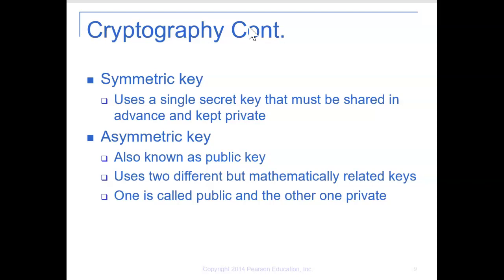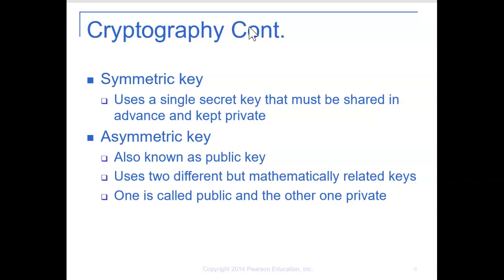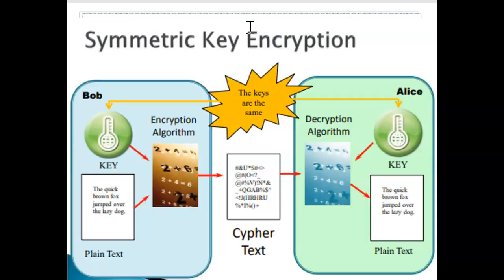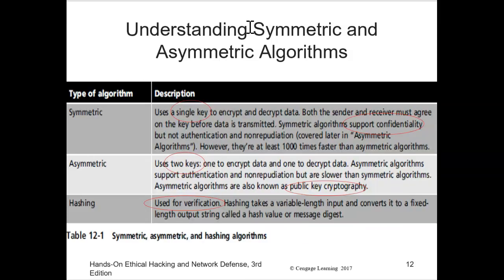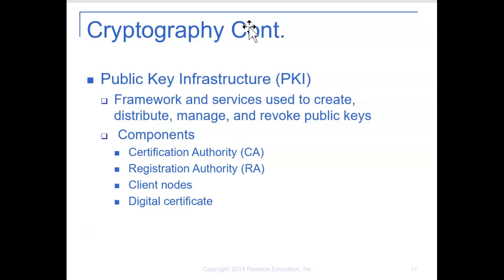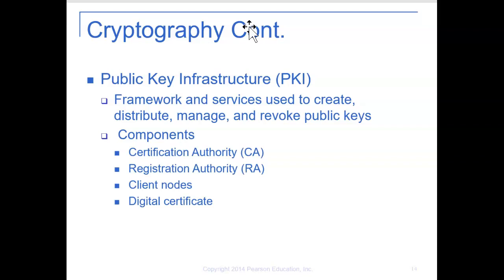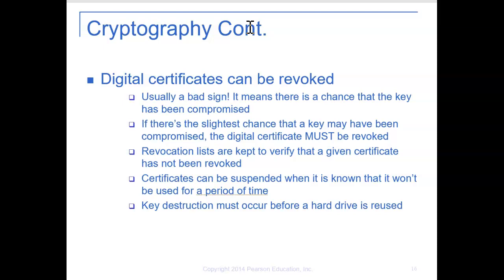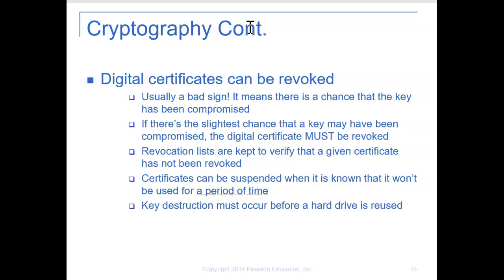INST541, Policy Chap 10 Cryptography Part 2 of 2